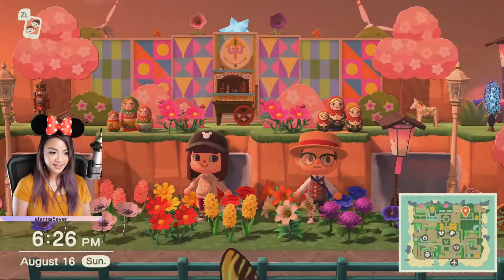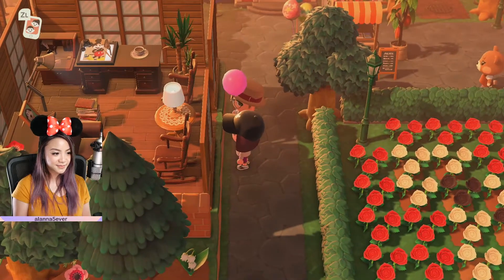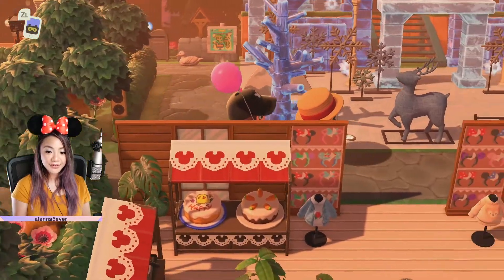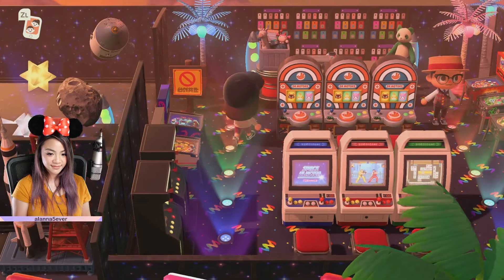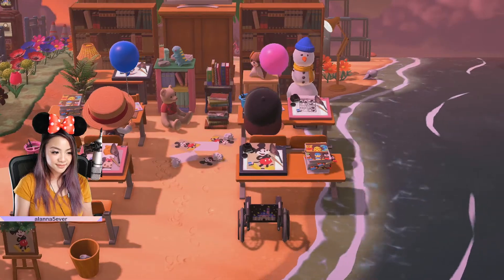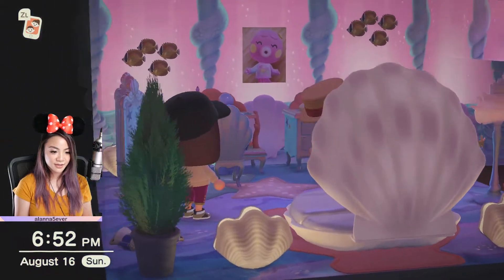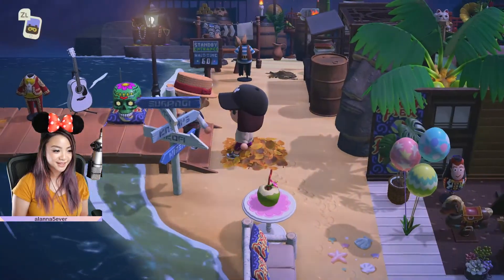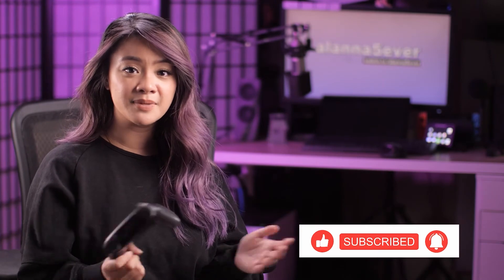Animal Crossing: New Horizons 5 star island Tour | Replica DisneyLAND Island | ft. acnh_disneyland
Mr. Ron (acnh_disneyland) leads us on this Animal Crossing: New Horizons 5 star island Tour featuring his Disneyland Inspired island!

I don't know how he did it, but Ron brought the magic of Disneyland onto his island! All of our favourites are here - The Haunted Mansion, Indiana Jones, even iconic snacks and merchandise are lined along the walkways! One of my favourite islands I've visited to date! Be warned - watching this video will give you mad cravings for Dole Whip and churros!

Follow this island on IG @acnh_disneyland!
Schedule: Mon/Tues/Thurs 6:30pm (pst)
Hang out and play a bunch of multiplayer games off stream!

Music and Rights by Soundstripe/Envato Elements